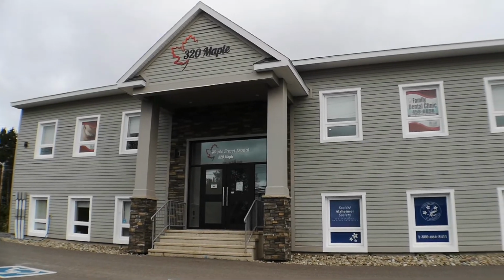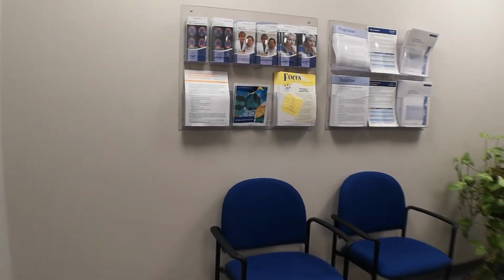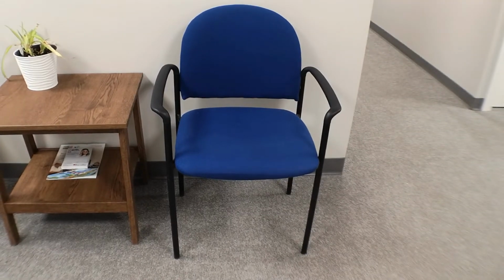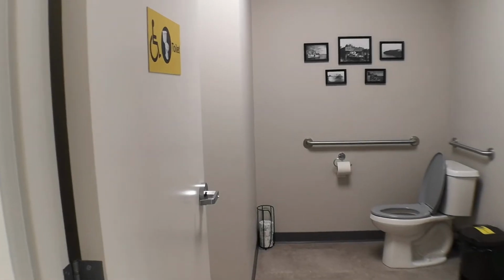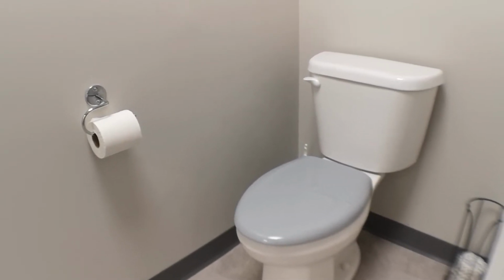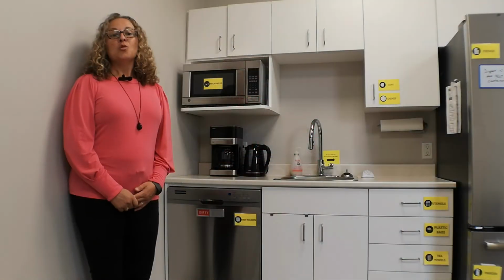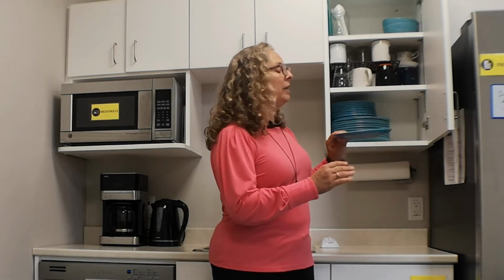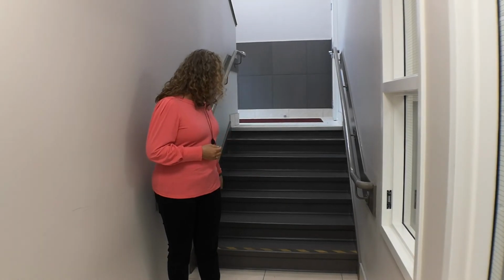Dementia-Inclusive Resource Centre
Welcome to our Dementia-Inclusive Resource Centre! In this video we will show you some of the changes we made to our space, and talk to you about how simple changes that you can make at home, at work, or in your community can have a measurable impact on those living with dementia.

00:00 - Intro
01:27 - Reception
03:06 - Signage
03:58 - Bathroom
05:30 - Doors
05:55 - Kitchen
07:32 - Stairwell
08:22 - Lobby
08:52 - Conclusion